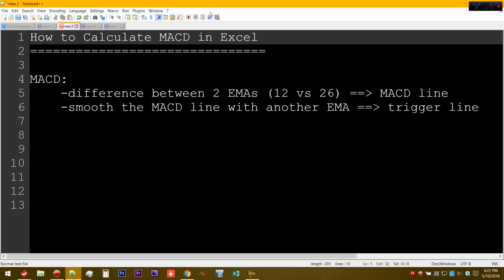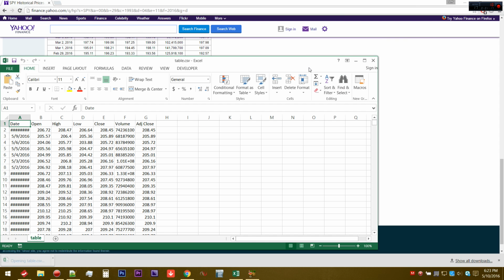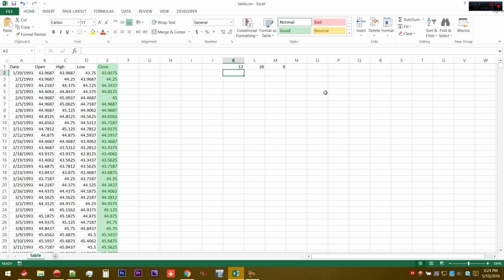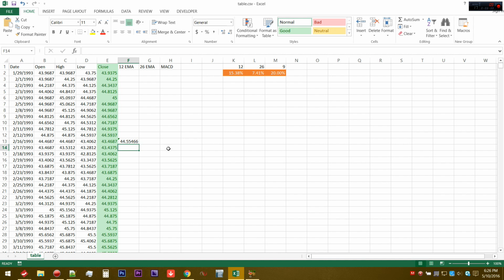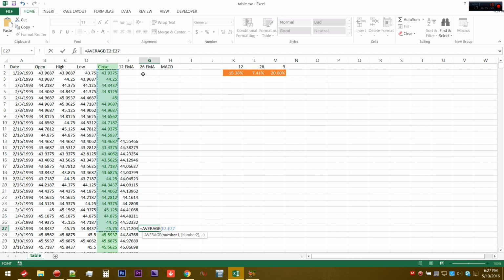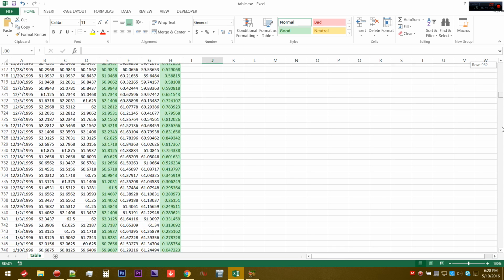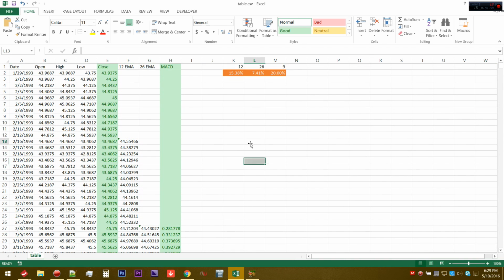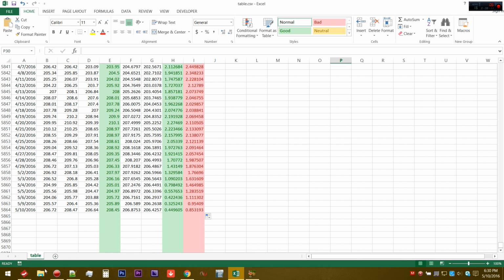How to Calculate MACD in Excel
This guy (Stock Stuffs) deleted his channel for whatever reason.

I found this video incredibly helpful for programing purposes.